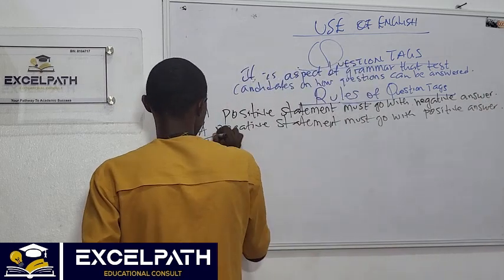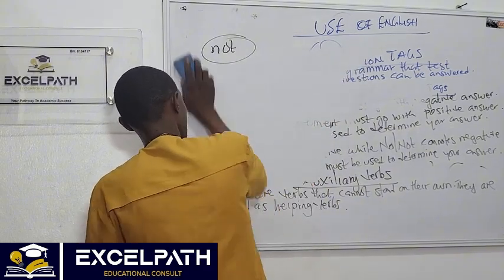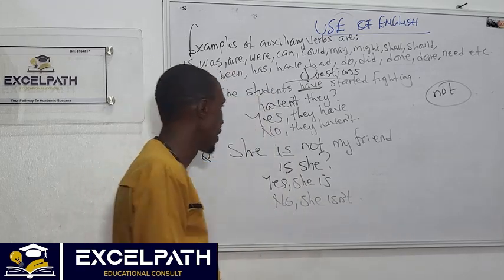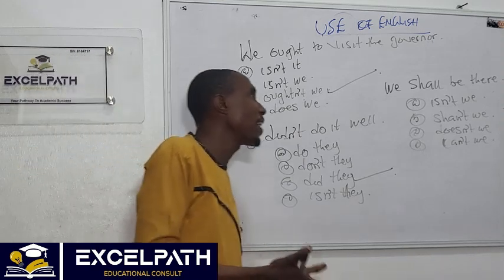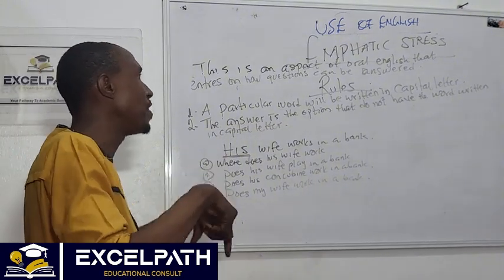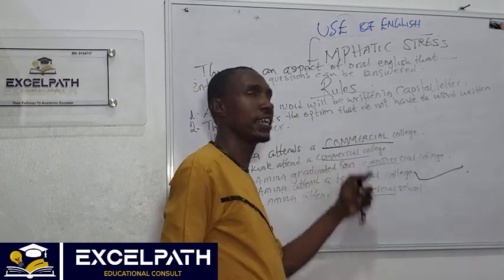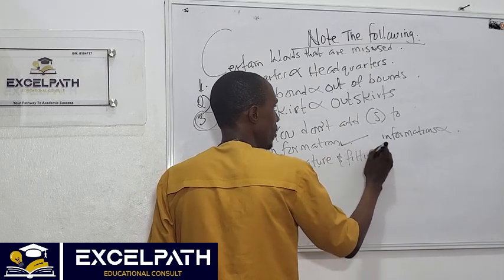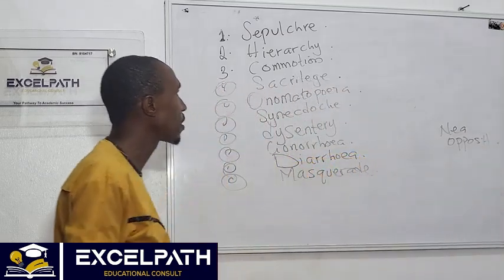2026 JAMB Use of English: How to Answer Question Tag Questions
✍️ How to Answer Question Tag Questions | JAMB 2025 Use of English

Confused about Question Tags? Don’t worry—we’ve got you covered! In this video, we simplify everything you need to know to master question tag rules and confidently tackle related questions in the JAMB 2025 Use of English exam.
✅ What you’ll learn:
The meaning and purpose of question tags
Key rules for forming question tags
How to spot and correct question tag errors in exam settings

🎯 Whether you’re just learning this topic or revising, this tutorial will help you build a strong grammar foundation and earn easy marks in your JAMB exam.

👍 Like | 💬 Ask your questions in the comments | 📤 Share with classmates